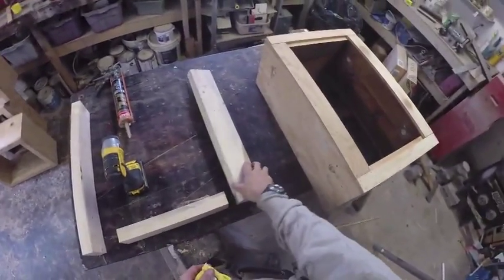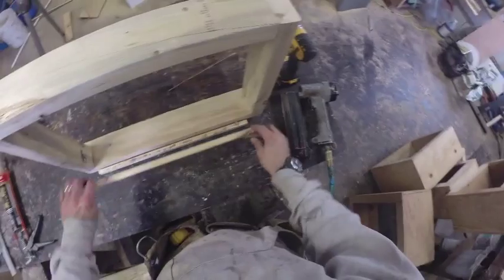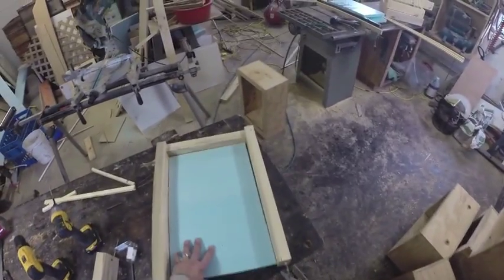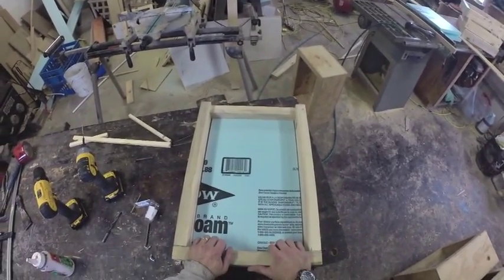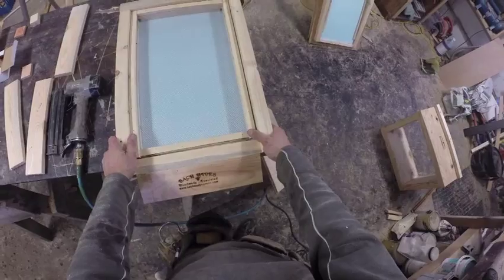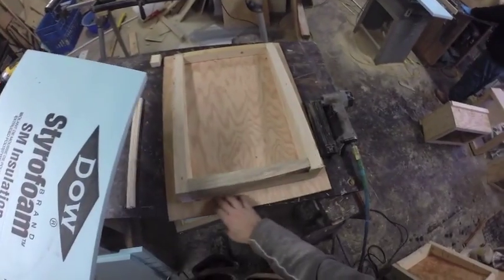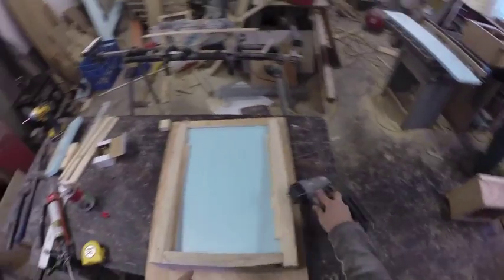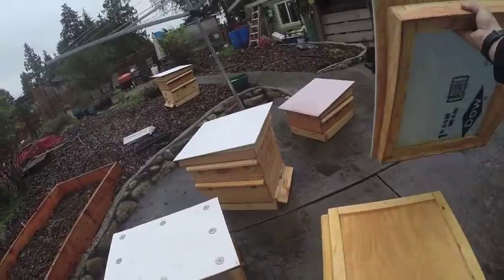Insulated Beehive Making- Part 3 Insulated Bottom Board and Waterproof Roof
In this video you will learn how to make an bottom board with a removable rigid insulated insert, a removable screen for clearing out dead bees, and an insulated and waterproof roof.